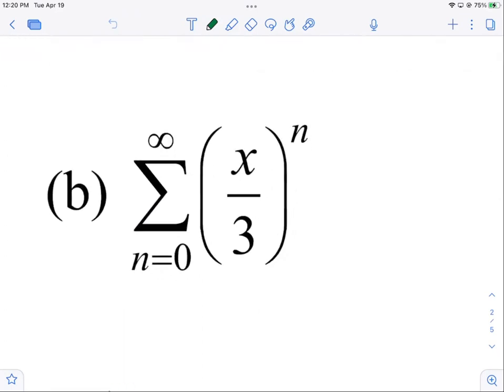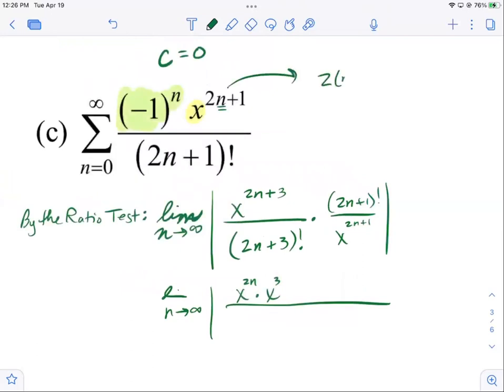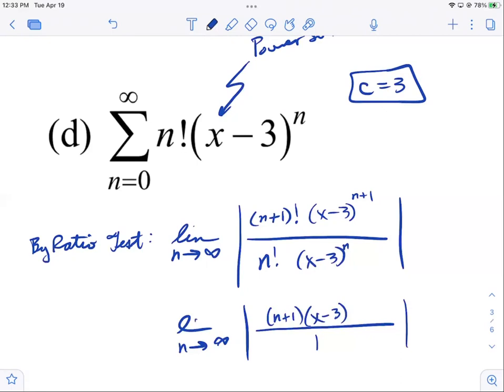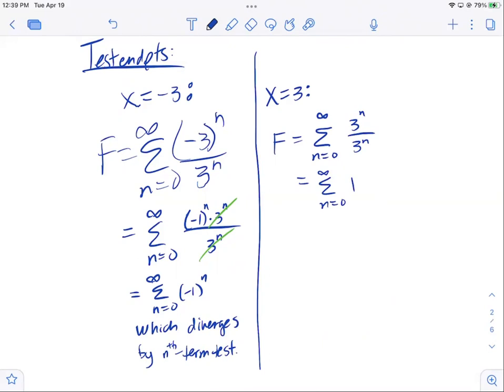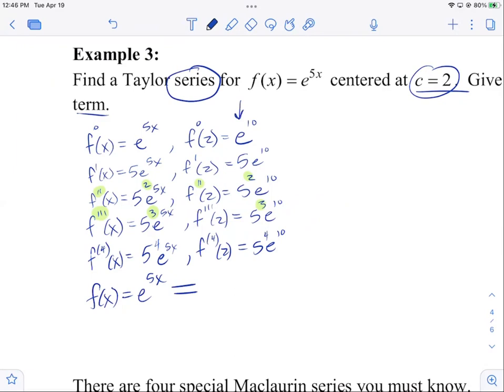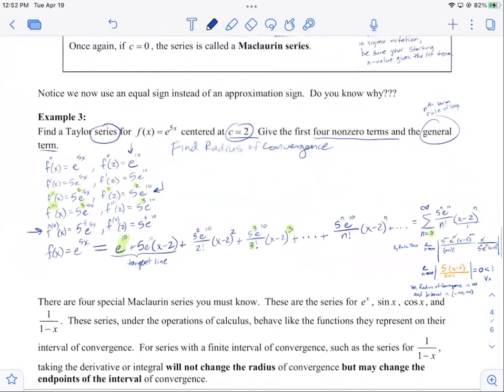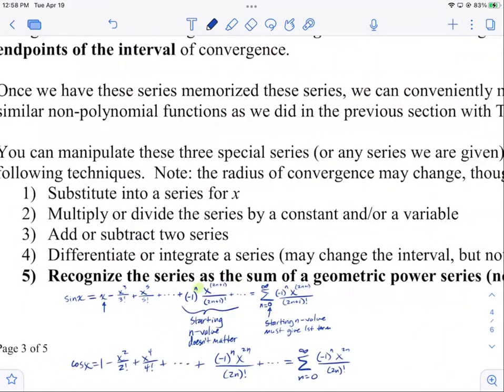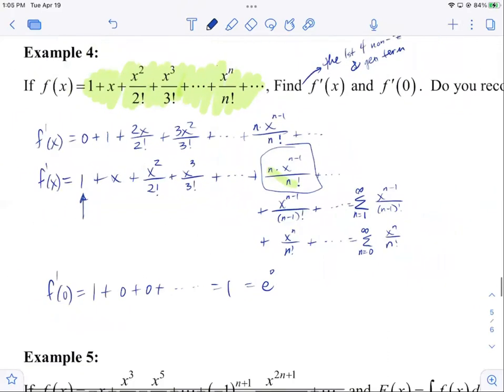BC 9.3 Ex 02b-04